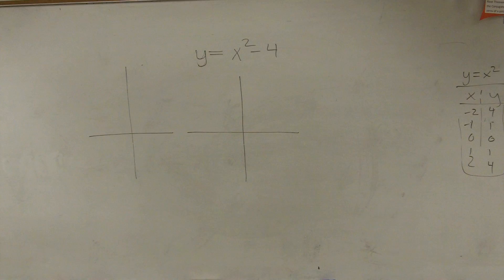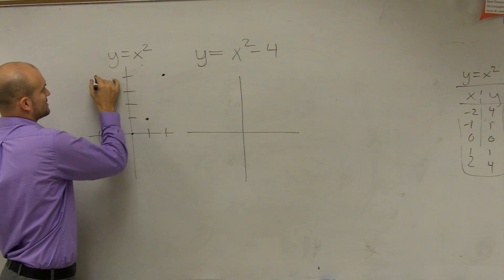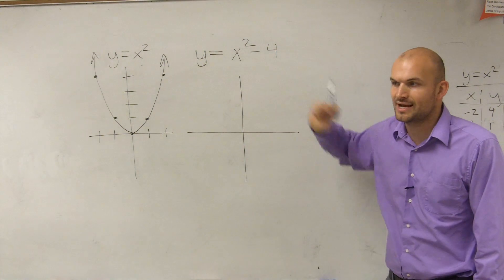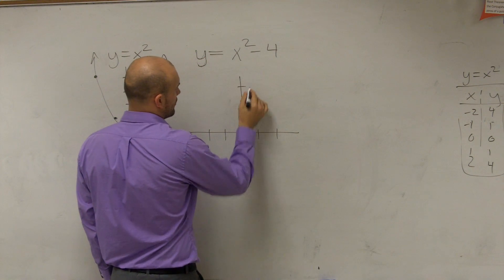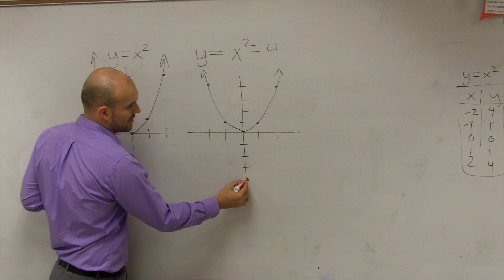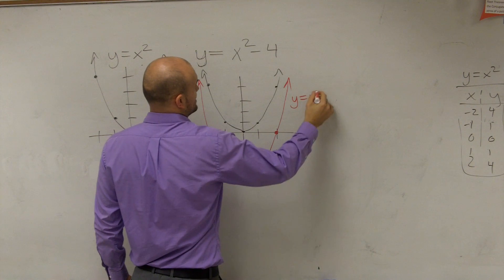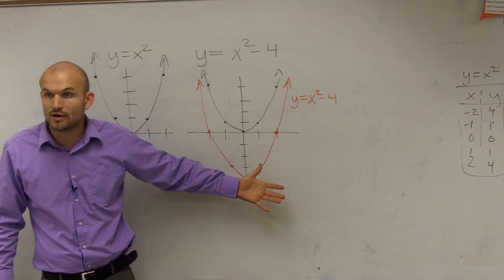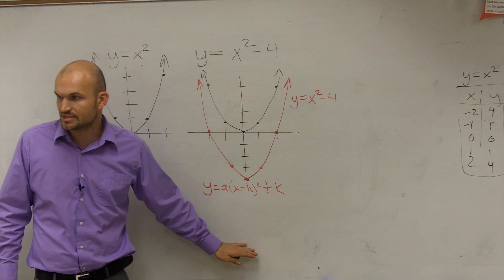Graphing a Parabola with a vertical shift